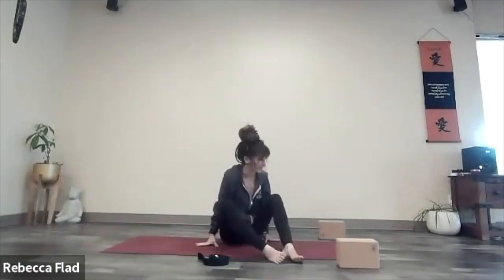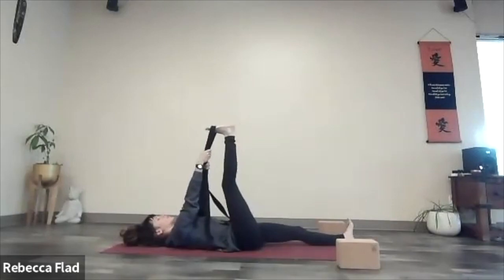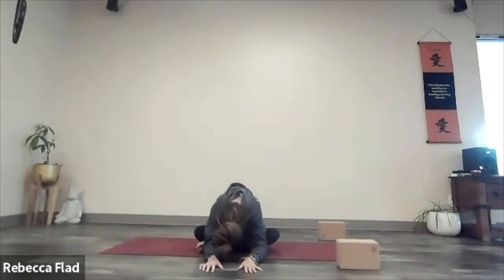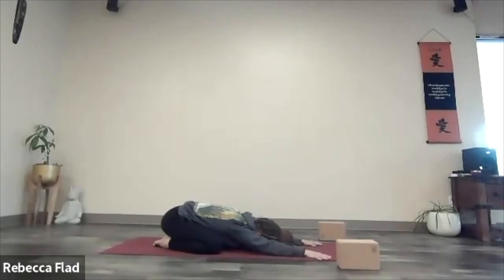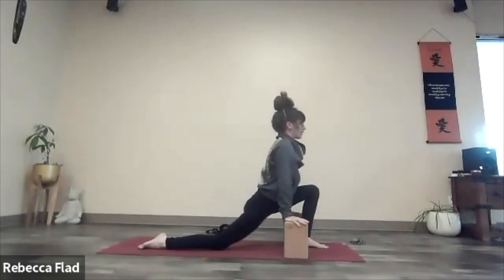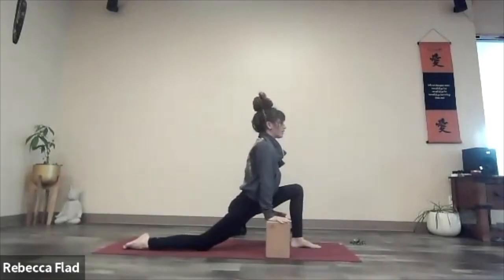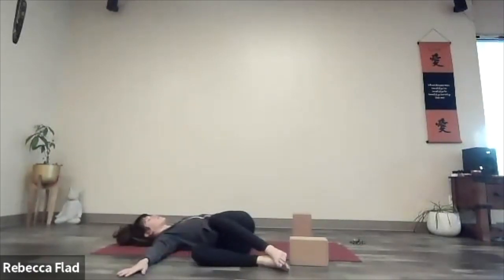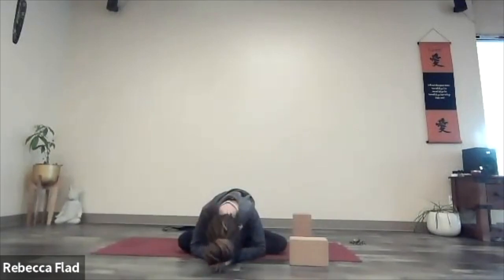Gentle Yoga: Full Body Stretch | A Practice for Every Body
A yoga sequence designed for every body to enjoy. Grab a yoga blanket and a strap/belt and prepare to gently stretch your entire body in this hour-long class.

Channel Description:
Rebecca Paisley Healing is here to explore all things mental health, natural living, yoga and Ayurveda. We dive deep into topics, explore the body with yoga practices, use plant medicine to deepen the practices and release what is no longer serving you. This channel isn’t merely here for you to listen to, but to engage with and watch your own life transform using the tools I share along the way, as they have helped me transform my own life.

Rebecca Paisley Ryan, originally from Florida, I have lived in Colorado for the last seven years. The journey of healing is one of the most profound journeys I have ever embarked on. I feel blessed to share it with all of you in this beautiful community + help guide many along the path.

Her own healing journey started in 2013 when she checked herself into drug treatment, again. Slowly the clouds lifted and the path became clear. Of course, there were a lot of roadblocks along the way and many struggles, but we’ll keep it short and sweet here for you.

Since cleaning up her act, she has graduated with a Bachelor’s degree in Alternative Medicine and is working on a Master’s in Ayurvedic Medicine. Additionally, she is a certified yoga instructor (+ Ganja Yoga instructor), as well as studying to be a Yoga Therapist to help those with mental health disorders.

Today her passion is helping others find their path and remove the mental or physical roadblocks that often get in the way. She does this through her local yoga studio, Yoke Yoga Studio and her store, the Elemental Wellness Shop.

Feel free to connect with her with any questions, topic ideas, or just to say hi!